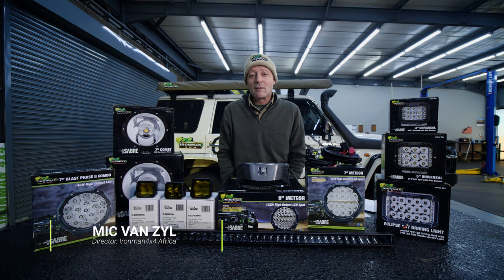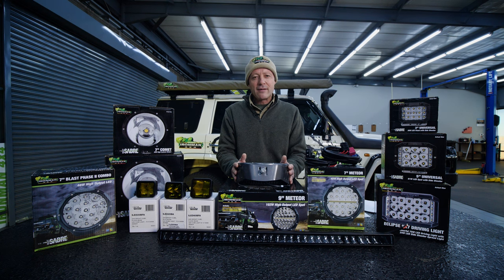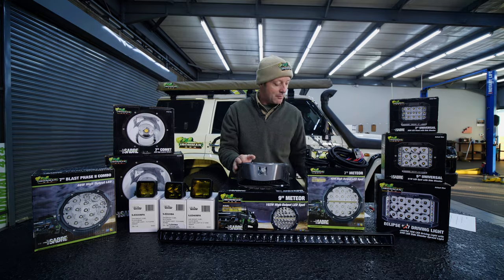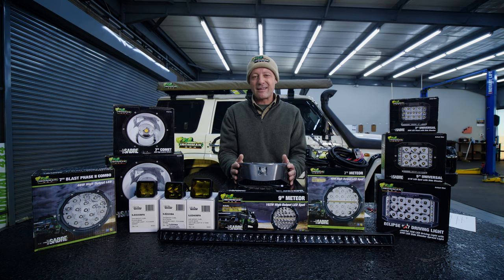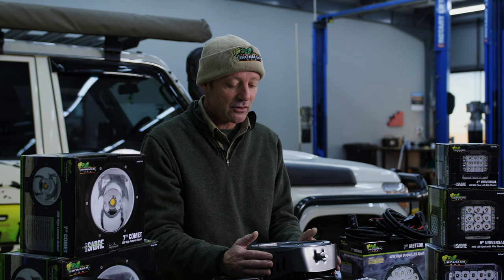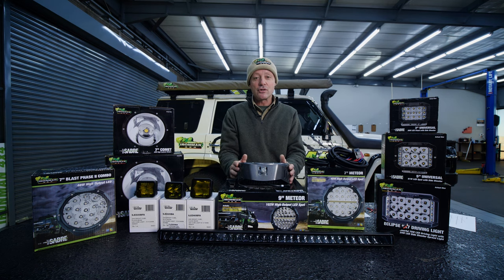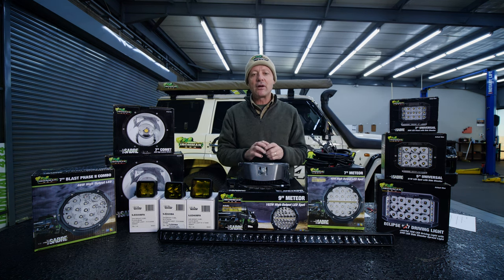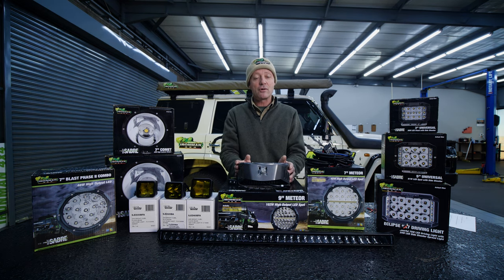Spotlights on your 4WD. Tech Talk with Mic.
Mic received a lot of questions or comments on our channel with regard to Spotlights or LED Driving Lights. the correct or "legal" way to mount or use your driving lights.

Here Mic explains the installations and use of your Spotlights, and what we do at Ironman 4x4 Africa.

We have a Complete 4x4 Fitment centre, Showroom & Retail outlet in Alberton, Gauteng ZA.